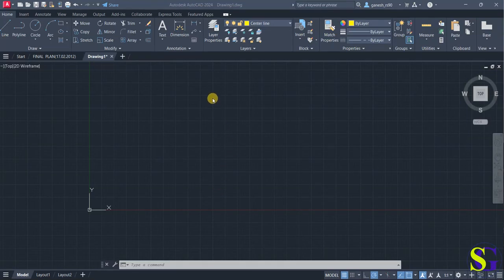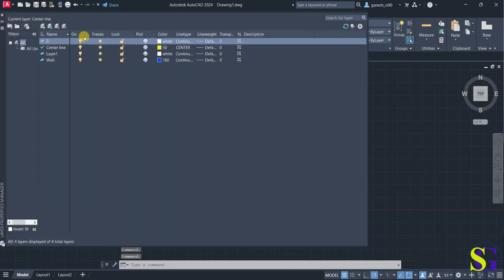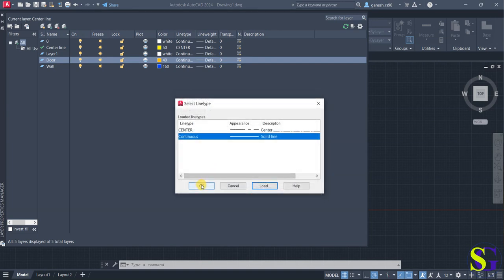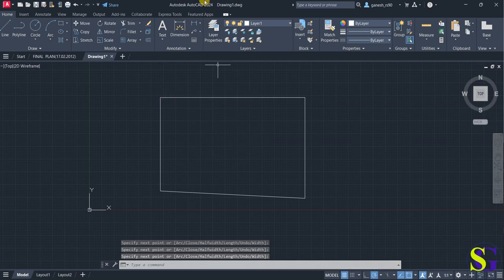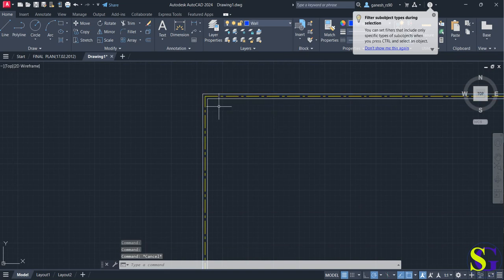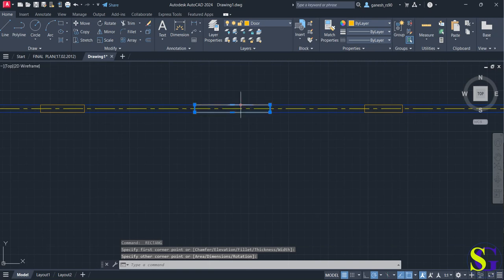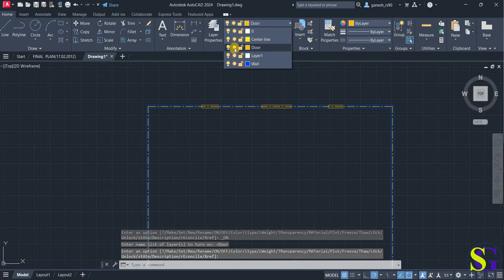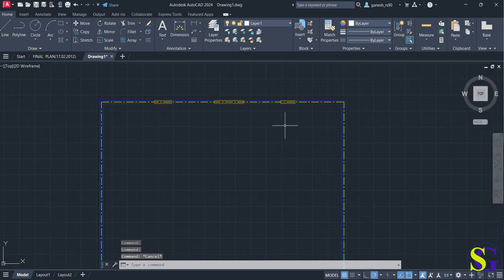Layer Properties-AutoCAD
How to use the Layer Properties in AutoCAD